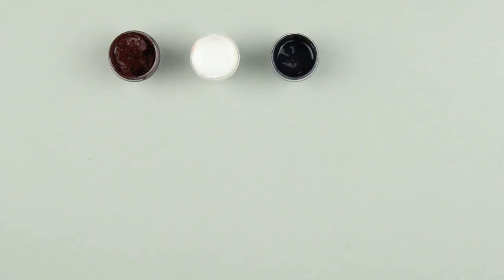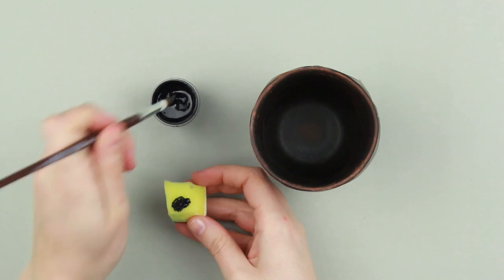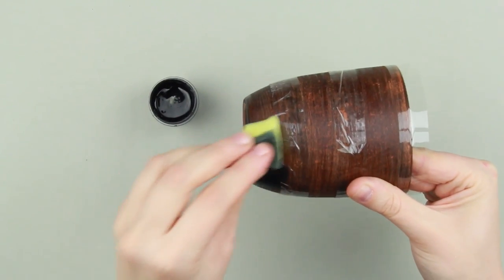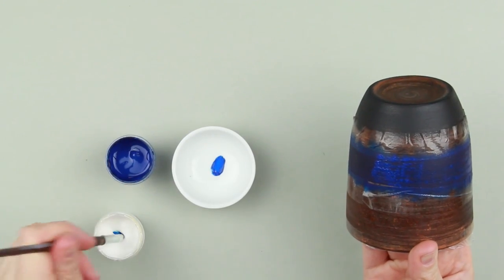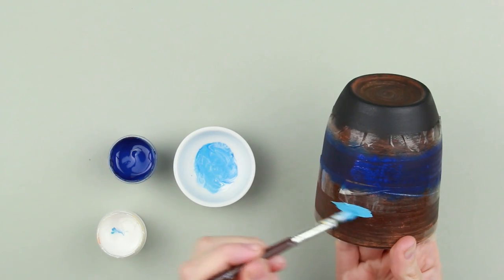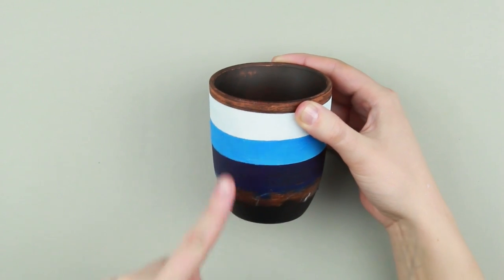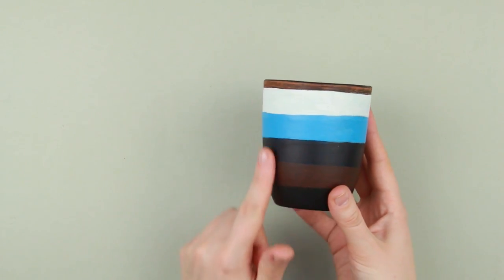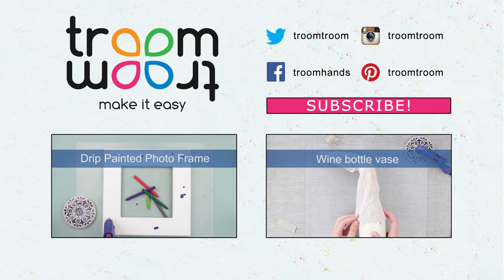DIY Acrylic Vase Painting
How to make DIY acrylic vase painting. In our new tutorial we'll show you how to paint a vase with acrylic paint. This striped vase will become a stylish decoration for your home!